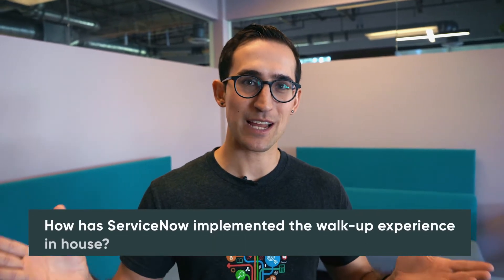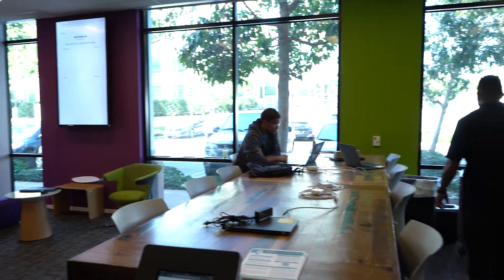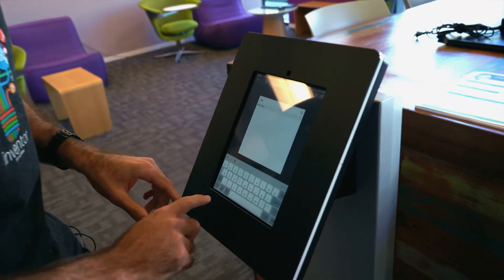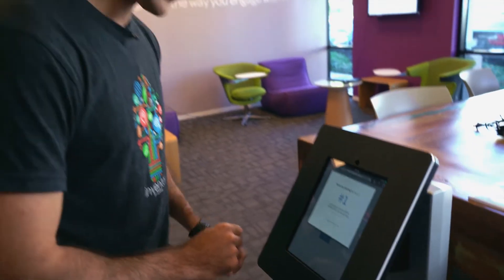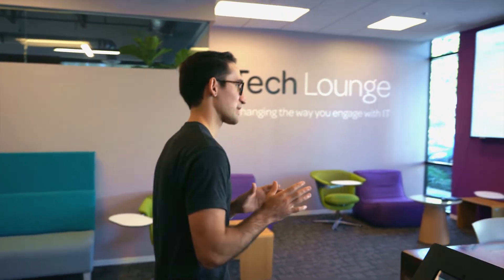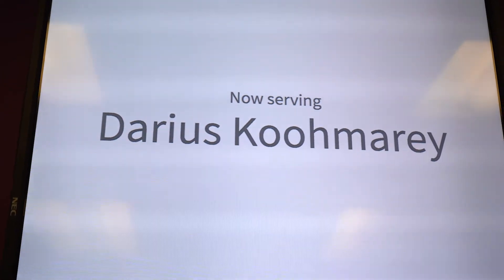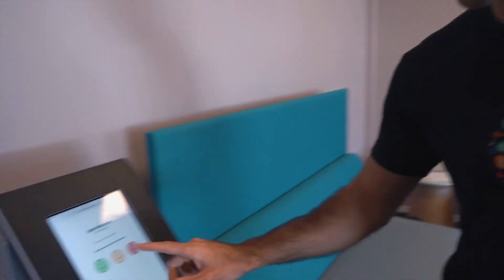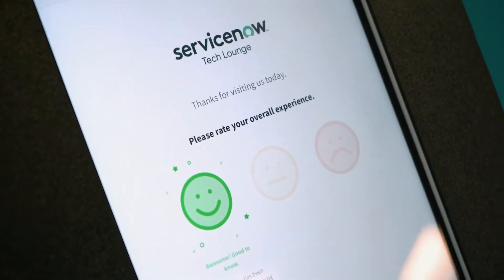Deskside Chats | Walk-up in the ServiceNow Tech Lounge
In this special-edition episode, Darius gives us a walk-through of the ServiceNow Tech Lounge, a good model for implementing the Walk-up Experience.

For more information on the Walk-up experience, please check out the following links:

We want to know what you’re interested in, and we’re always ready to answer your questions.